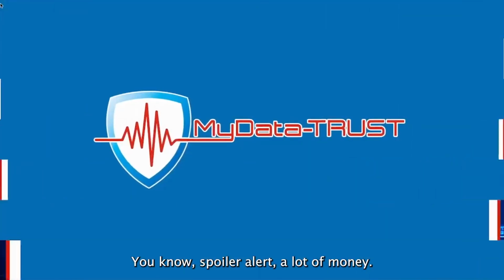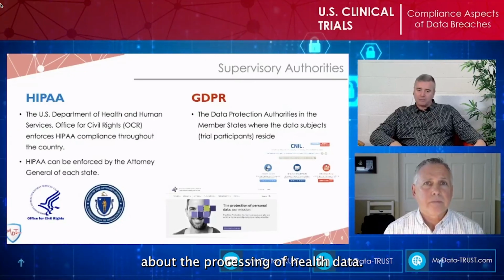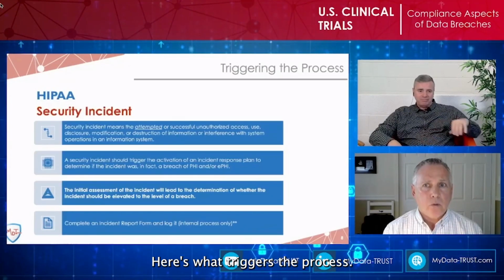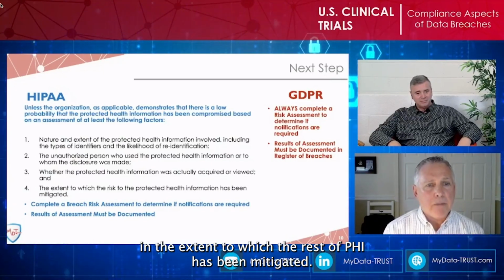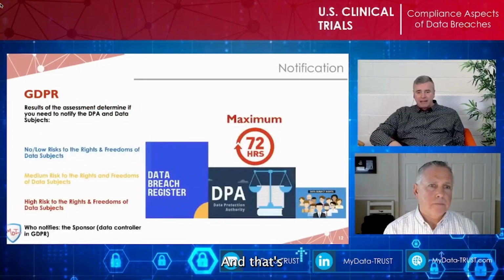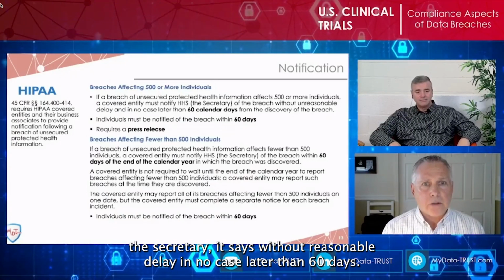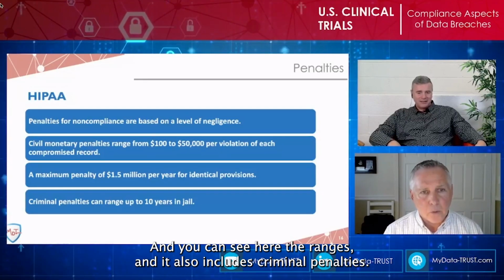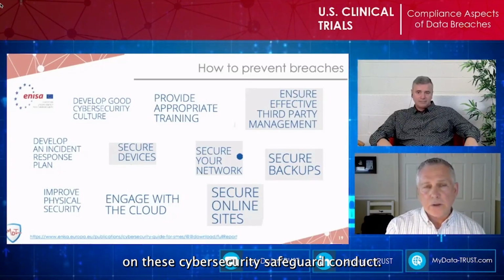U.S. Clinical Trials: Compliance Aspects of Data Breaches [REPLAY]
Ensuring compliance with data protection laws is critical in the management of clinical trials in the United States. With the rise of data breaches, it is essential to understand the impact of these incidents on clinical trial management and the regulations governing data protection.

Watch again our webinar, “U.S. Clinical Trials: Compliance Aspects of Data Breaches,” where our experts will provide a practical overview of compliance requirements for protecting clinical trial data from breaches. We will cover the legal and ethical implications of data breaches in U.S. clinical trials, and provide strategies for minimising risks associated with these incidents.